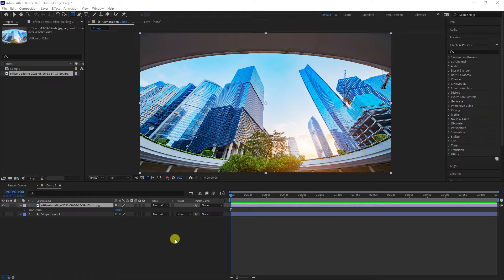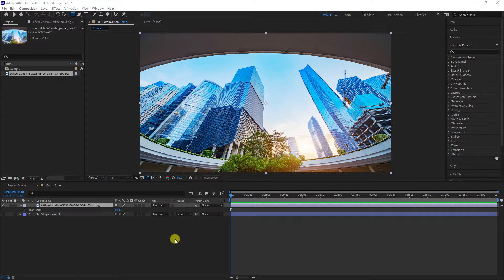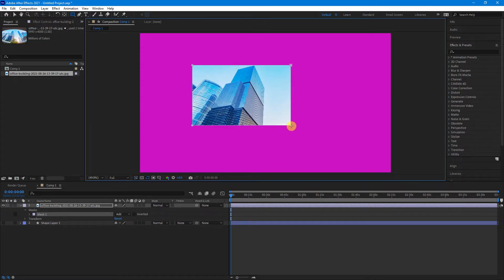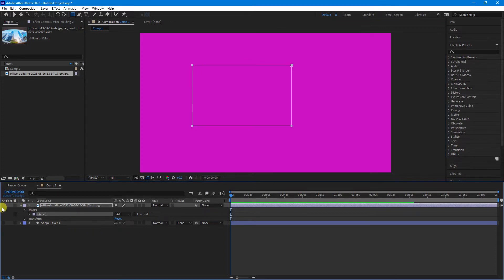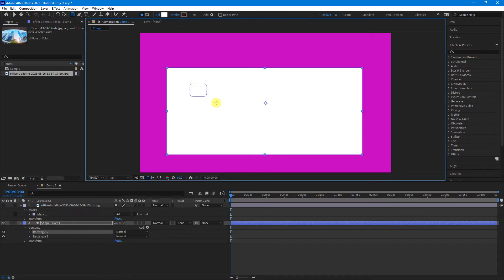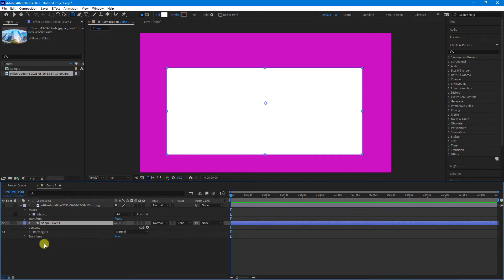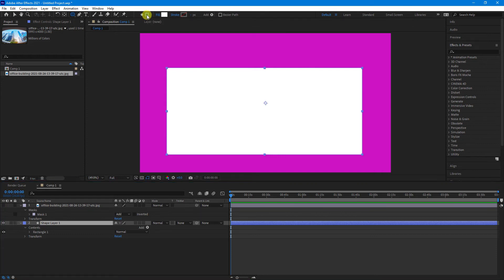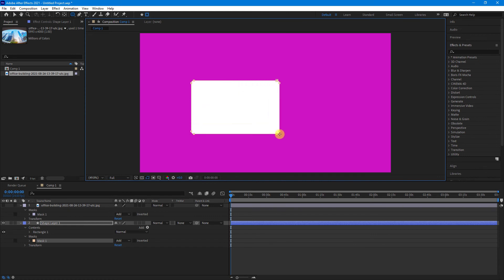How To Mask A Shape In After Effects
In this video, I'll show you how to mask a shape in After Effects. This is a slightly different process than masking an image or video footage.